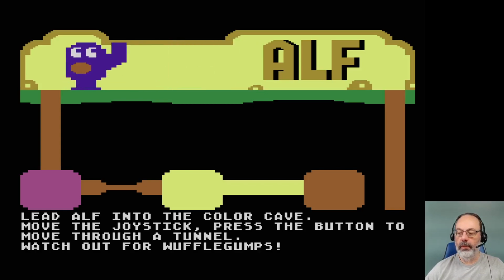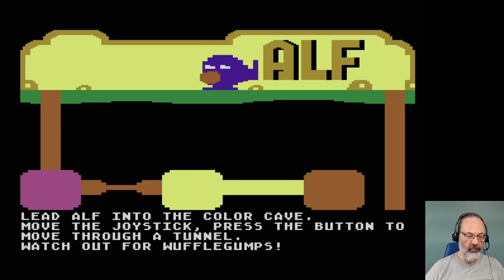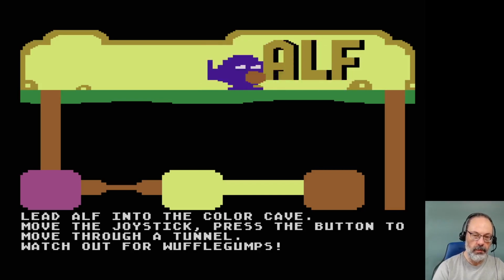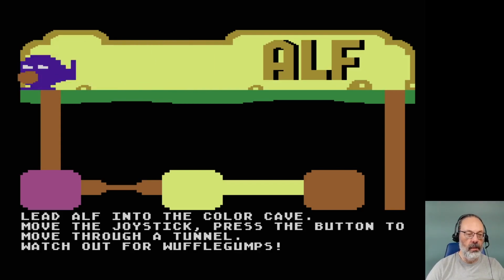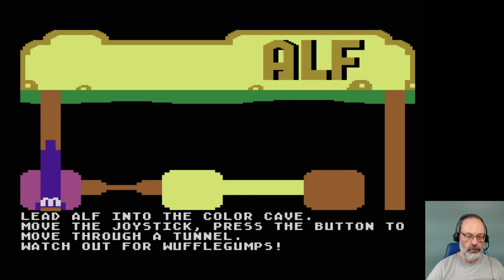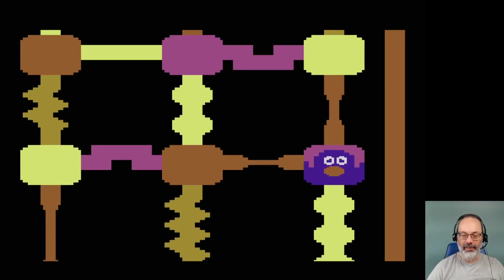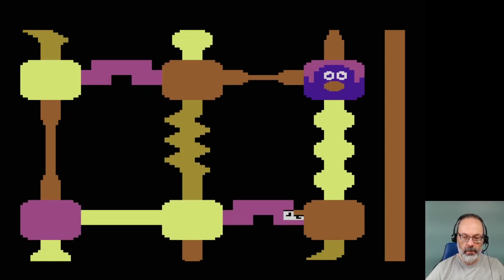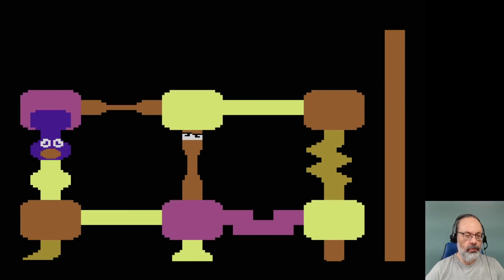Atari 8-Bit Game Play, Alf in the Color Caves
In which I play "Alf in the Color Caves", published in 1984 by Spinnaker Software, developed by Joyce Hakansson Associates, Inc., programmed by Paul Gressling, graphics by Bud Lucky, with music by Edgar Noel Bogas, and game cover by Bill Morrison. Good ol' uncle Bill. Wow, that's a lot of game credits!

I don't expect I'm spoiling anything by revealing that this is a game aimed at fairly young children. It's fun, repetitive, colourful, with clever animations, catchy music, and a bouncy player character. I think this would be a big hit with the youngsters! It also serves, interestingly to me, as a primer to the basic concepts of video games.

Let your youngsters loose on this one, and I predict that fun will be had!